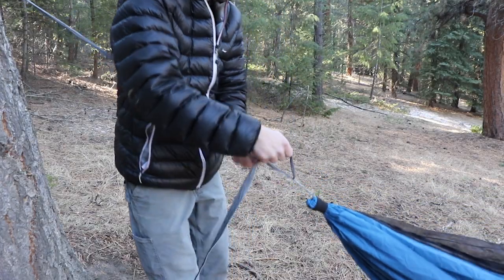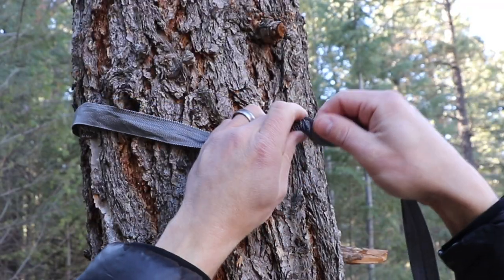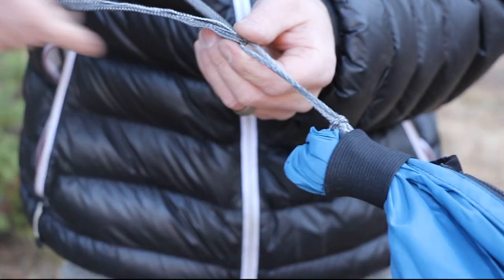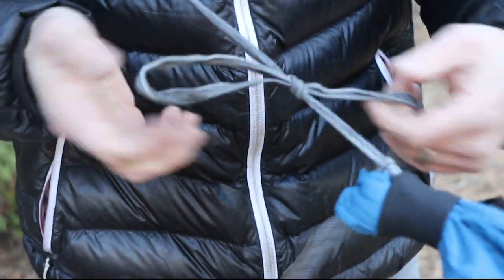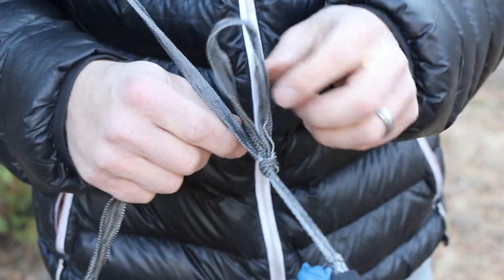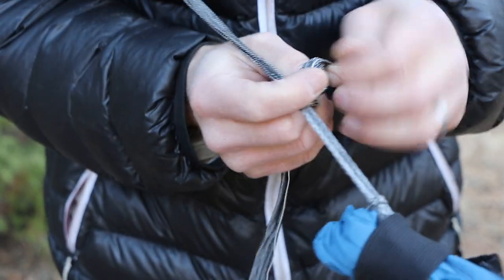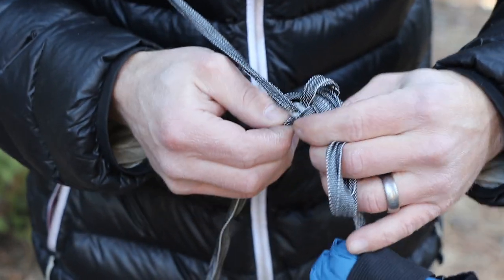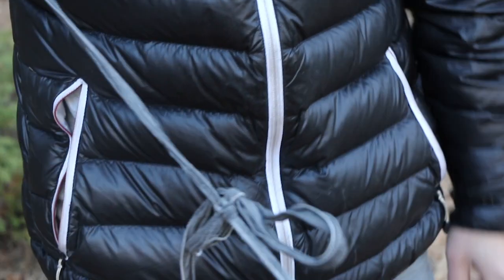Becket Hitch Suspension